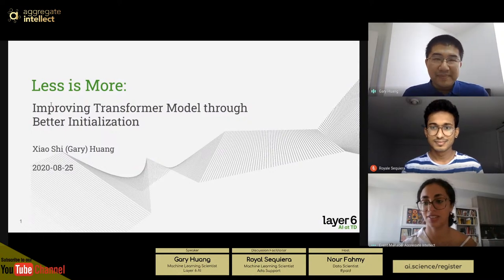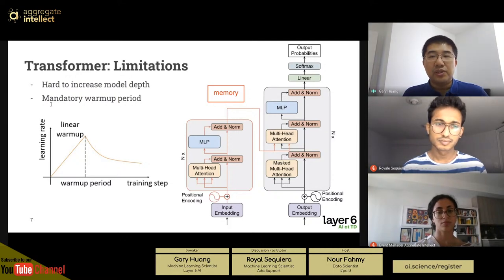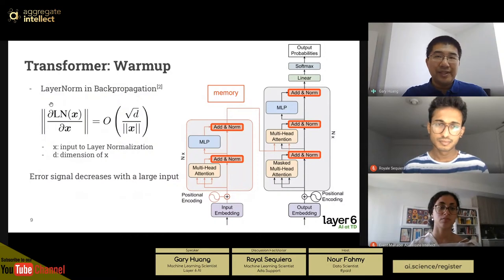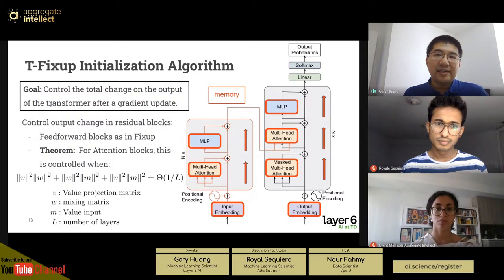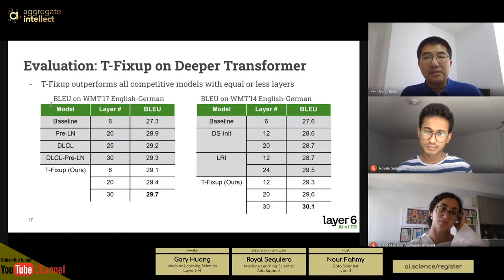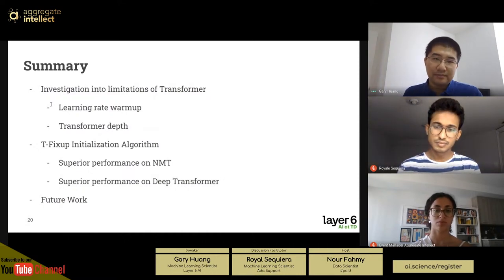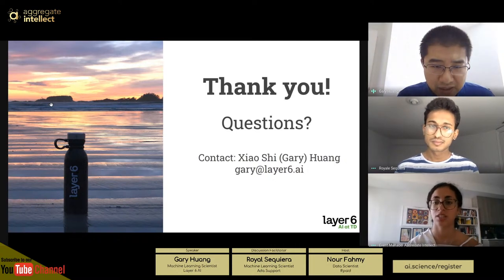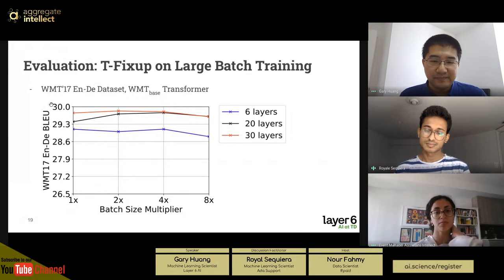[T-Fixup] Improving Transformer Optimization Through Better Initialization | AISC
Speaker(s): Gary Huang
Facilitator(s): Royal Sequiera, Nour Fahmy

Motivation / Abstract
The Transformer architecture has achieved considerable success recently; the key component of the Transformer is the attention layer that enables the model to focus on important regions within an input sequence. Gradient optimization with attention layers can be notoriously difficult requiring tricks such as learning rate warmup to prevent divergence. As Transformer models are becoming larger and more expensive to train, recent research has focused on understanding and improving optimization in these architectures. In this work our contributions are two-fold: we first investigate and empirically validate the source of optimization problems in the encoder-decoder Transformer architecture; we then propose a new weight initialization scheme with theoretical justification, that enables training without warmup or layer normalization. Empirical results on public machine translation benchmarks show that our approach achieves leading accuracy, allowing to train deep Transformer models with 200 layers in both encoder and decoder (over 1000 attention/MLP blocks) without difficulty.